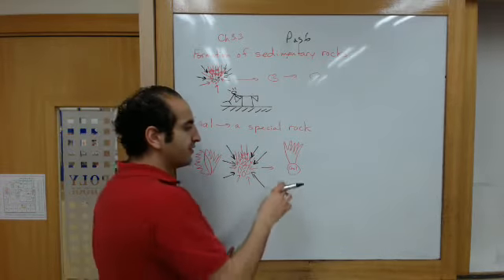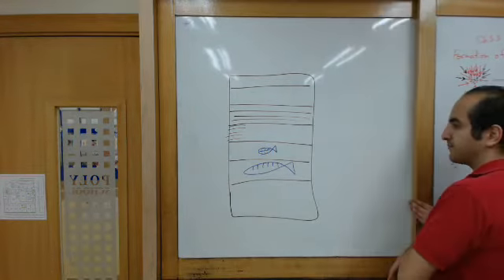Pas 6 Earth's Surface Ch 3.3